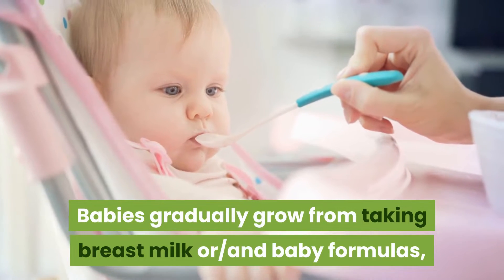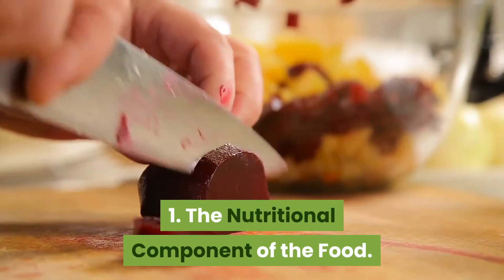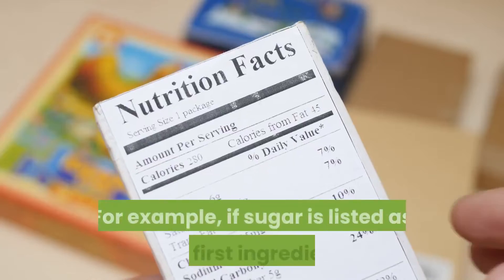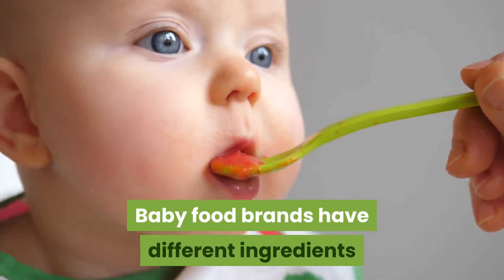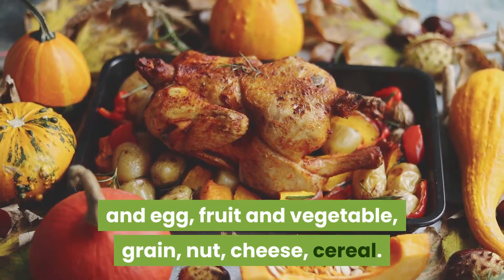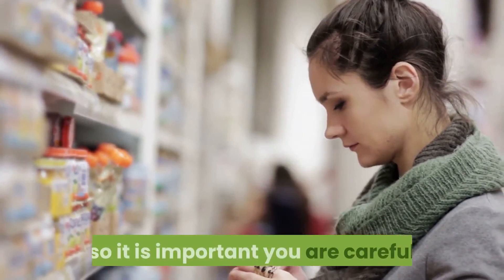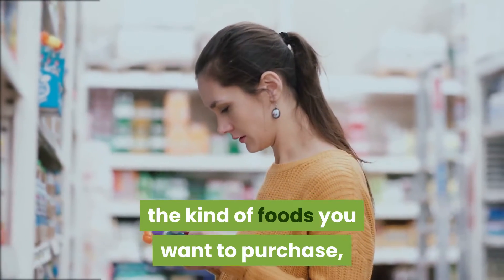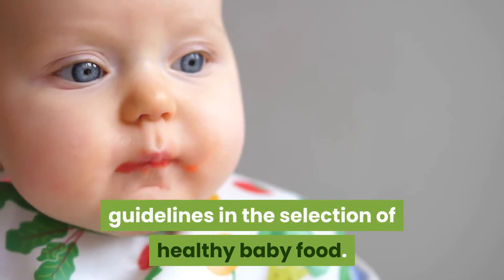Healthy Baby Food! 10 Tested Tips to Consider When Shopping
Babies gradually grow from taking breast milk or/and baby formulas, to lighter meals and then to solid healthy baby food. However, the search for the right and healthy food  for your baby can be a daunting task sometimes for a parent. Well, that can be a thing of the past as this article details a complete guide on what to consider when next you go shopping for your infant meal.